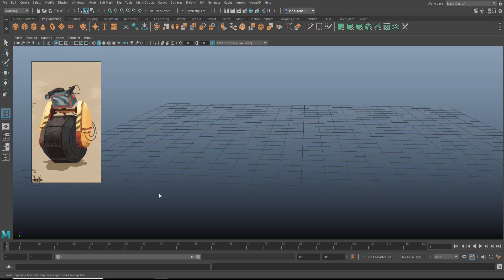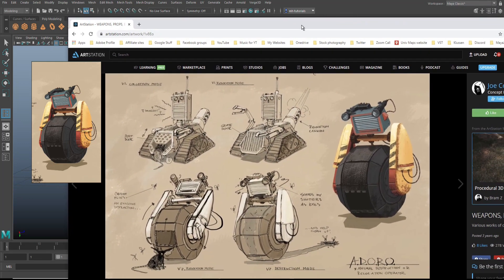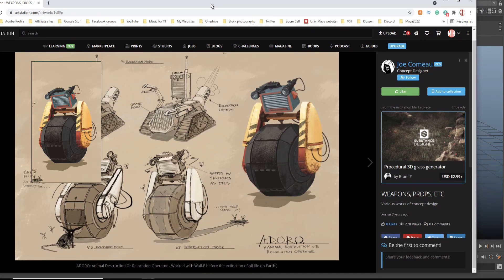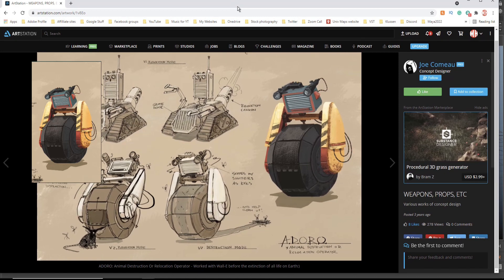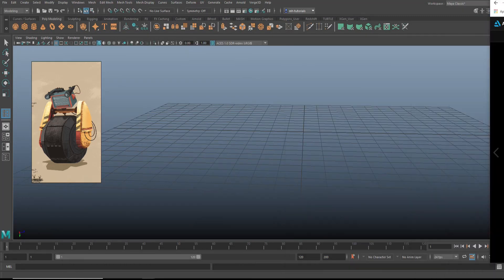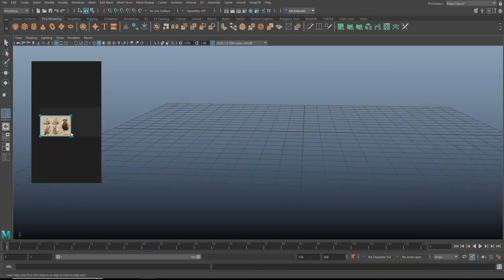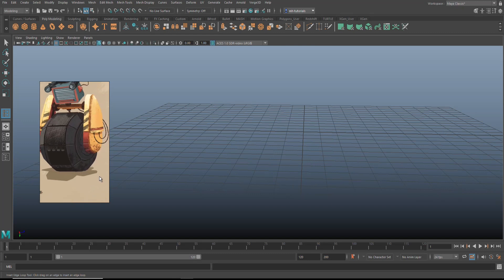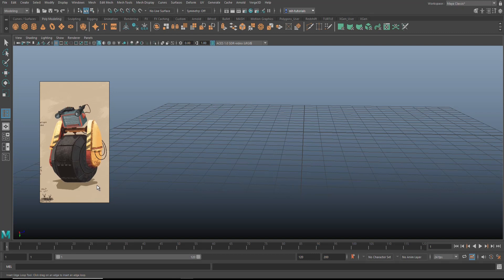Creating a 3D model in Maya 2022 based on awesome concept art by Joe Comeau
Creating a 3D model in Maya 2022 based on very cool concept work by Joe Comeau

early access to new videos and more...

PLATINUM
Zane Murray
James Ritossa

GOLD
Dylan Void
Steven Michael Peterson Studios
Luis Claudio DA

SILVER
David Bustos

SOCIAL MEDIA